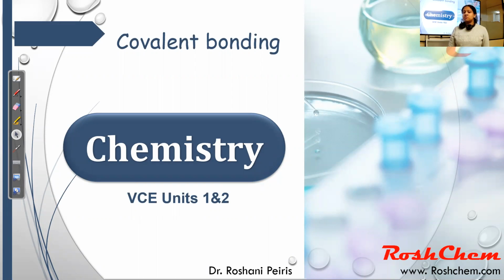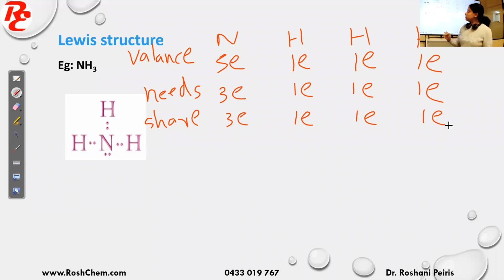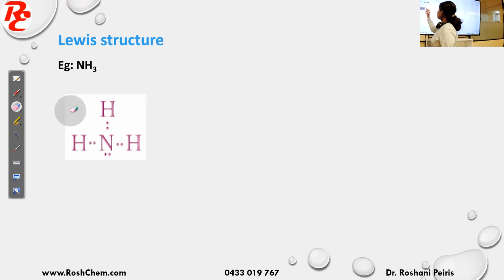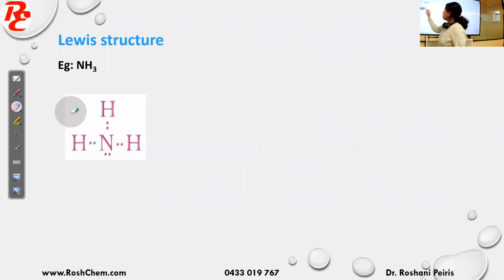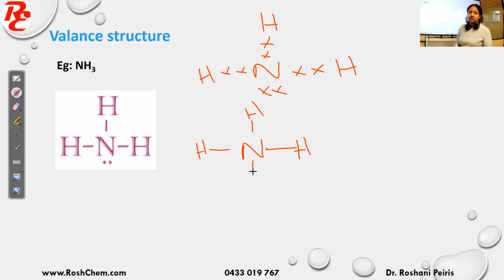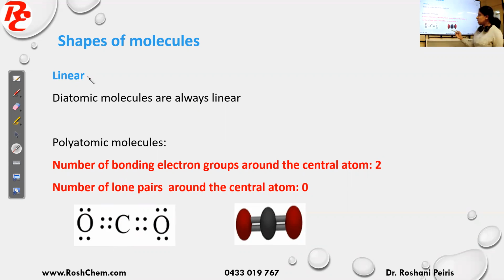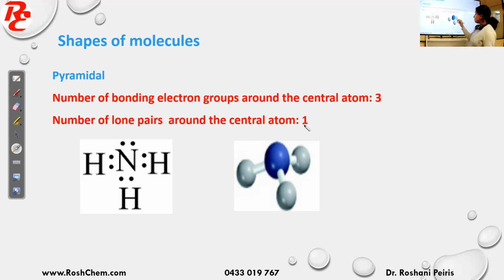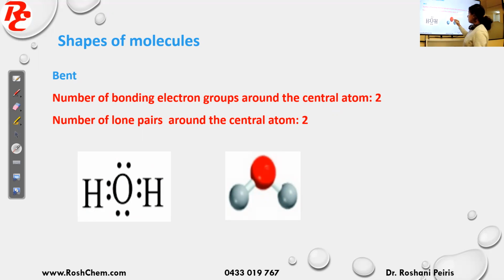VCE Chemistry Covalent bonding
This video summarises the Covalent bonding covered in VEC Chemistry.